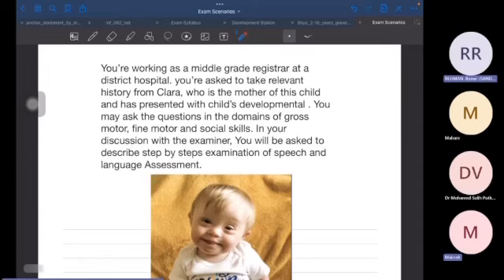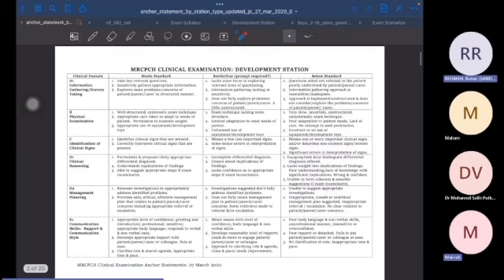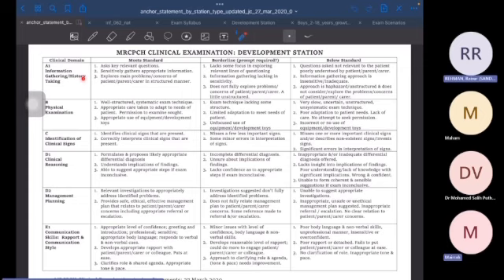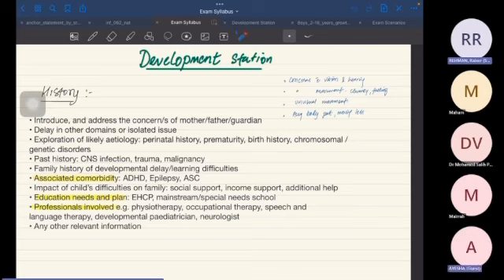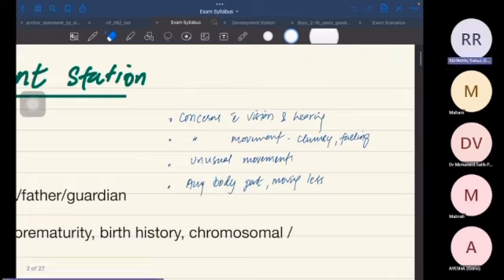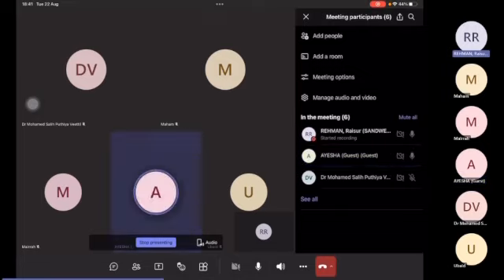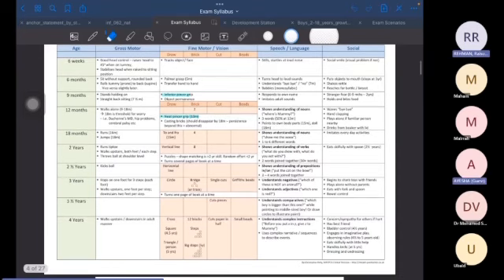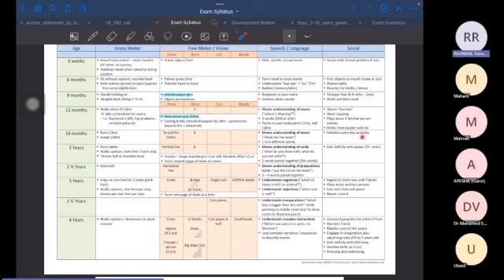MRCPCH (Development) Clinical Exam Revision Series 2